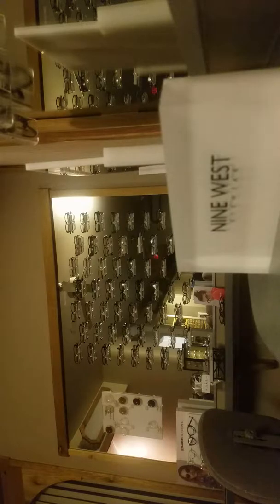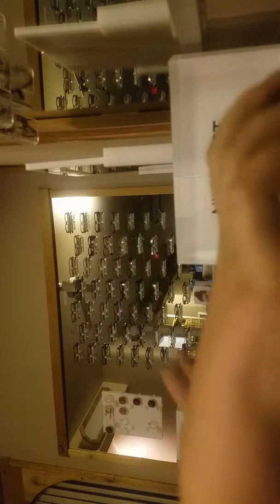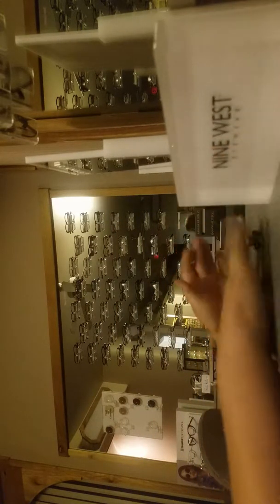New tech deck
Tech Deck